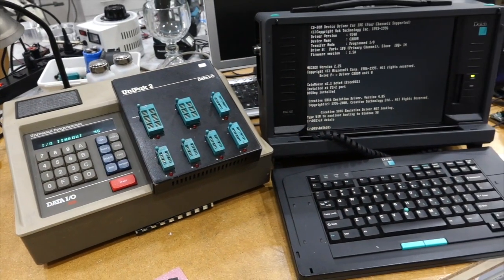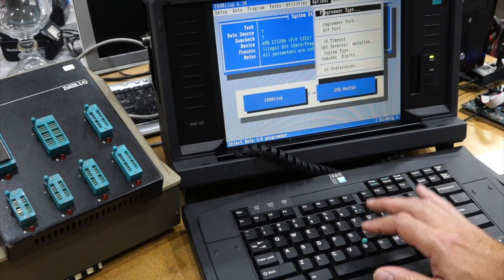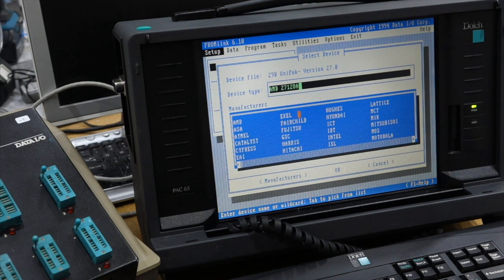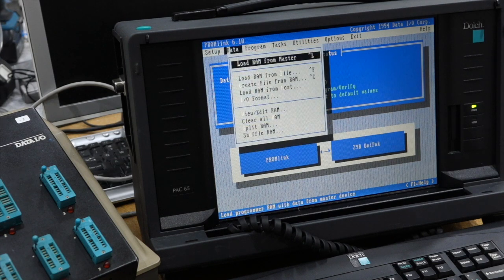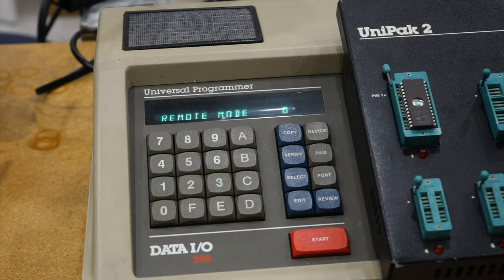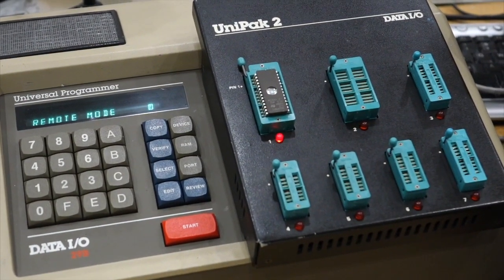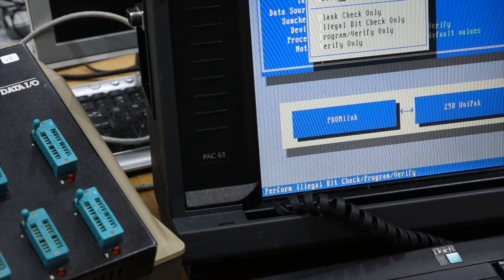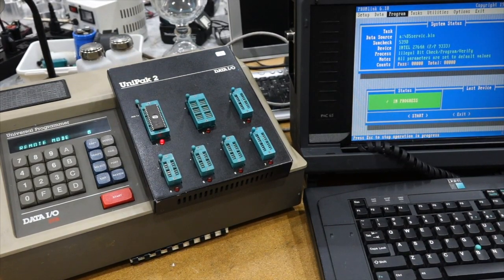Data IO 29B PROM Programmer Demo: burning the HP 85 service ROM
Finally, it's restored! This beautiful piece of vintage professional hardware is quite a popular device among retro computing and arcade gaming people, because it's so nice and it can program stuff all the way back to bipolar PROMs. But it's not that obvious how to set it up at first. So for public good, here this demo where I will show how to set up this old beast, and I use it to program the elusive Service ROM chip for my HP-85.